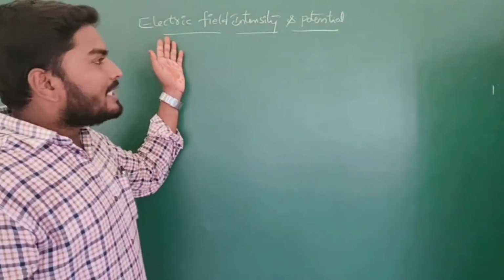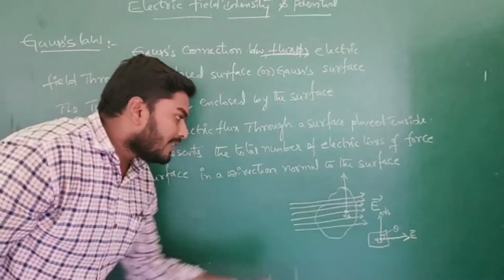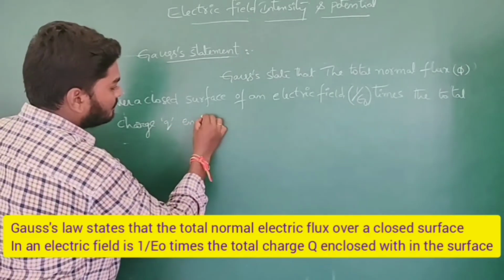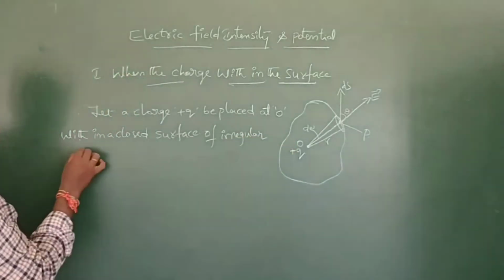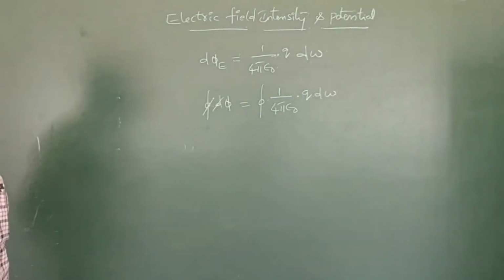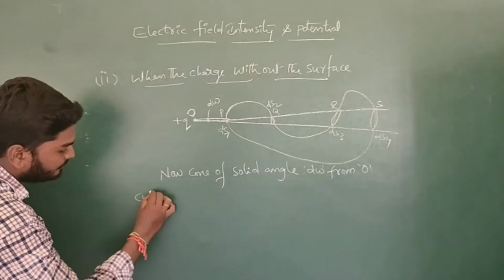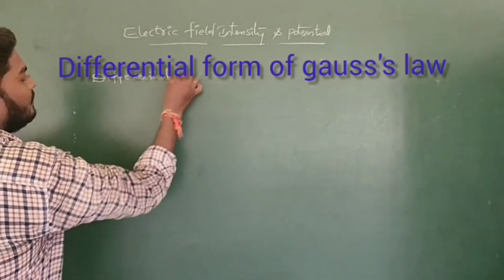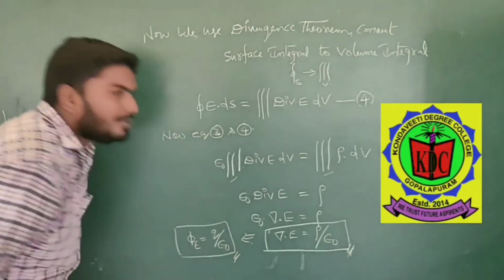Physics 5th semester ,Paper 5A # Lecture 2#